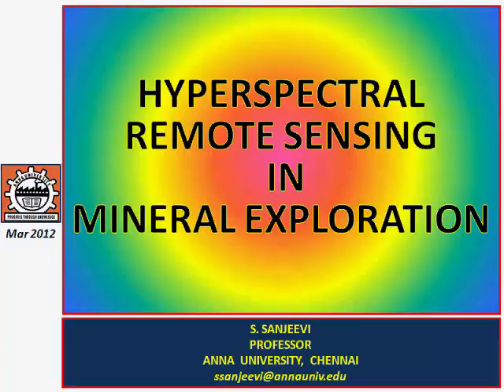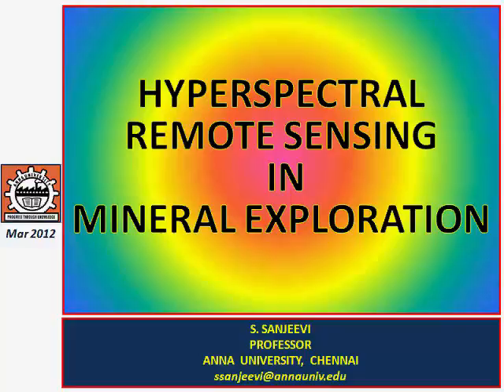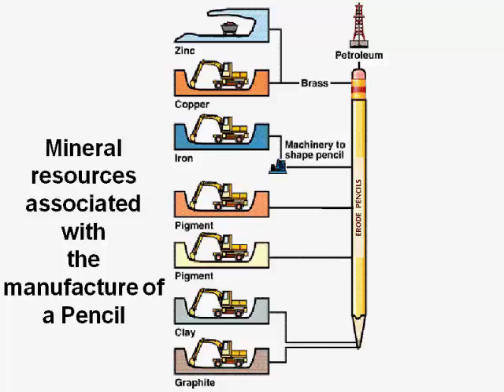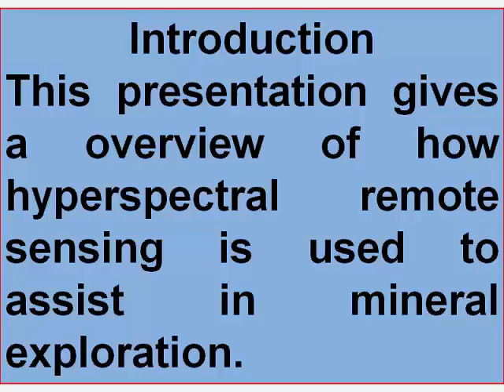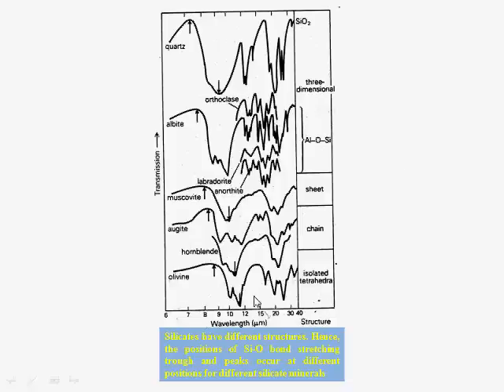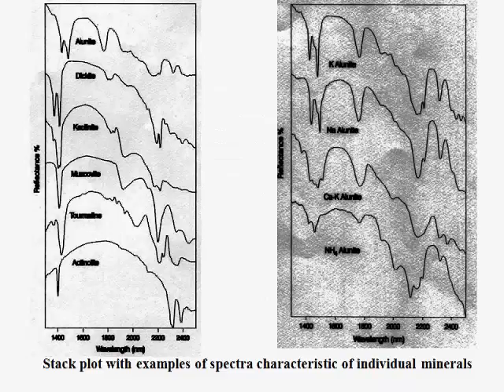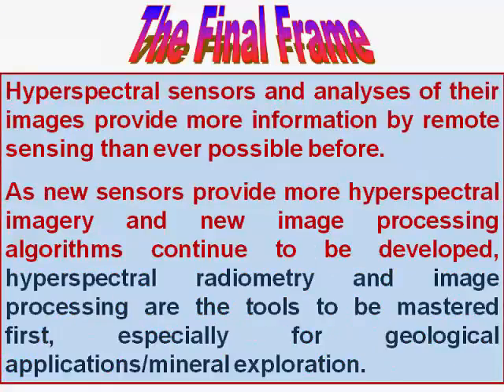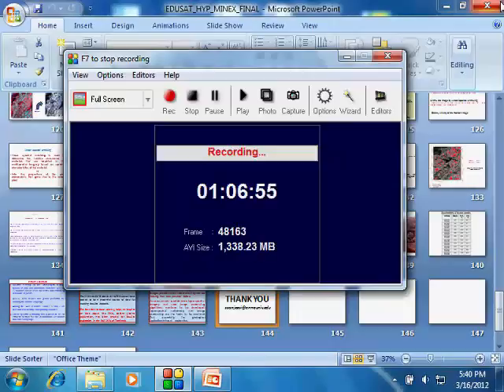f HRS & its applications in mineral exploration